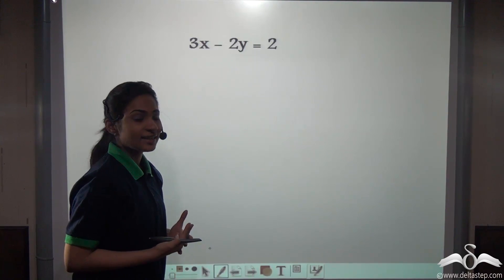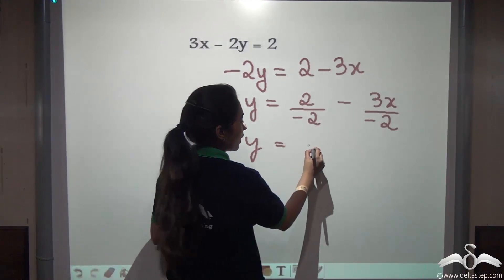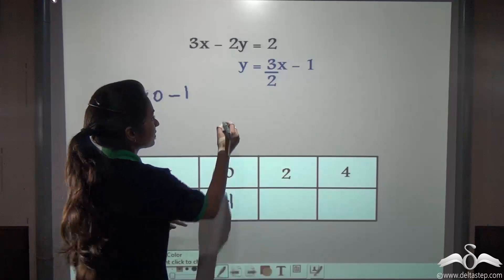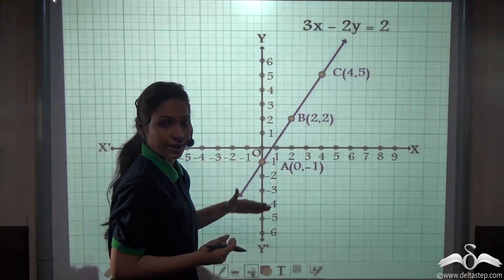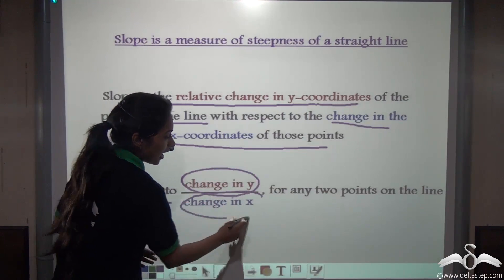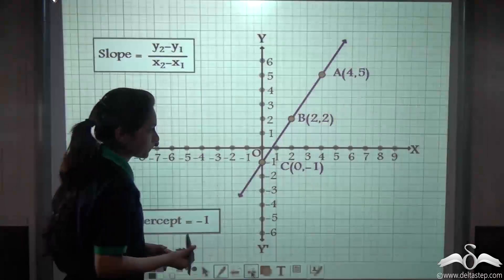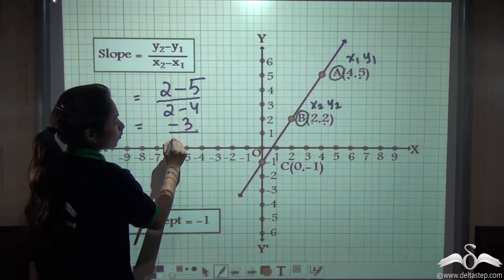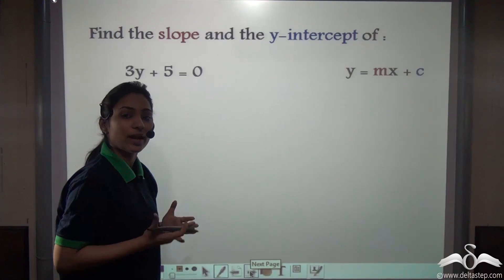y = mx + c | Straight Line equation | Class 10 | CBSE | NCERT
Learn how to find Slope and y intercept of a straightline and how to plot it on graph.

Salient features of the app:
• 5000 amazing lectures across English, Maths, Science and Social Science.